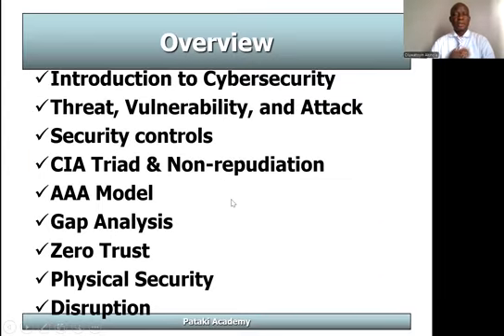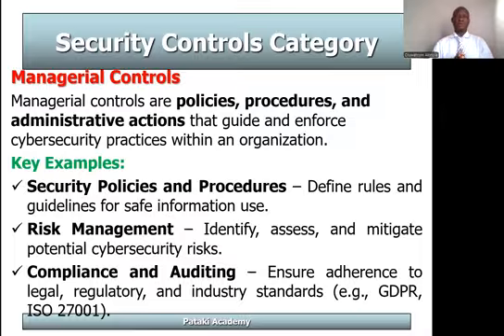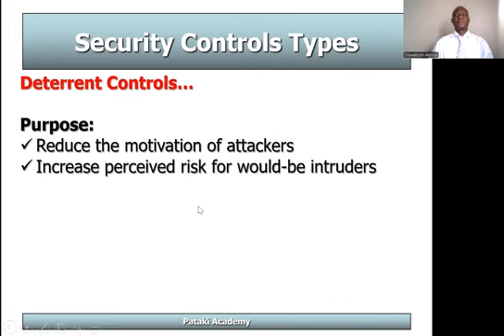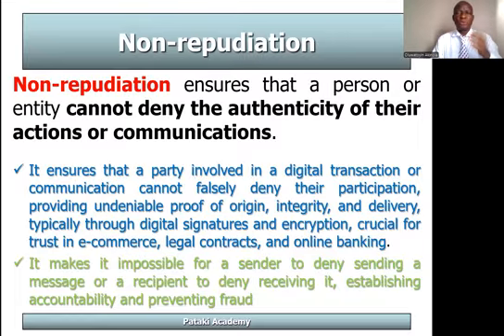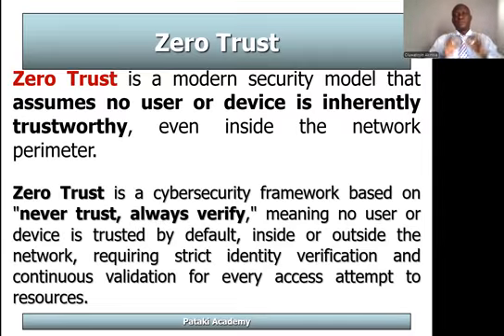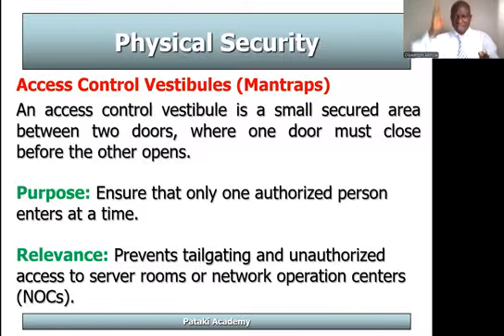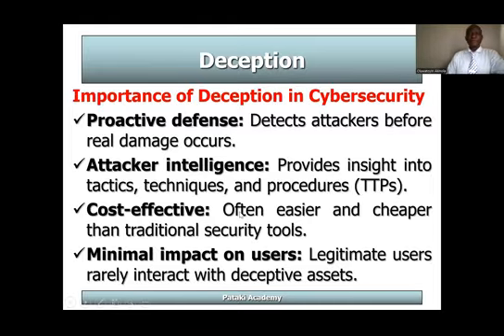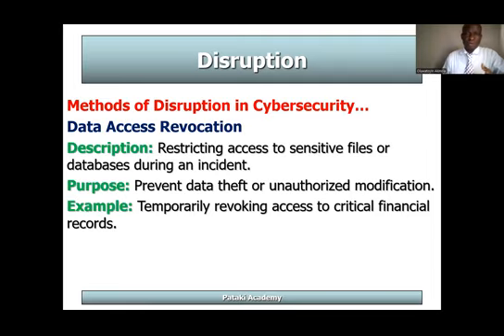Cybersecurity Essentials: A Beginner’s Guide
Cybersecurity is the practice of protecting computers, mobile phones, networks, and online information from digital attacks, damage, or unauthorized access. In today’s digital world—where we use the internet for learning, banking, shopping, communication, and entertainment—cybersecurity helps keep our personal and organizational data safe.